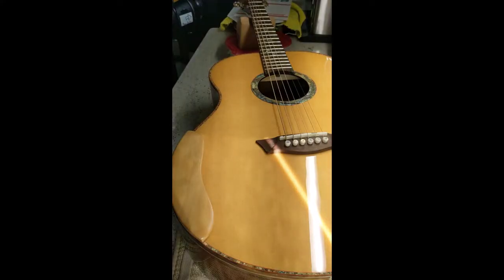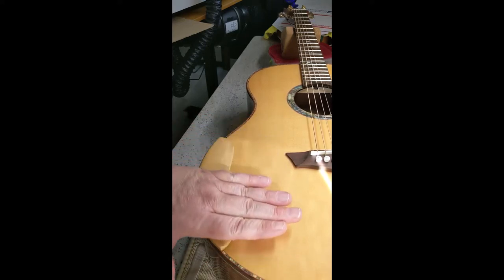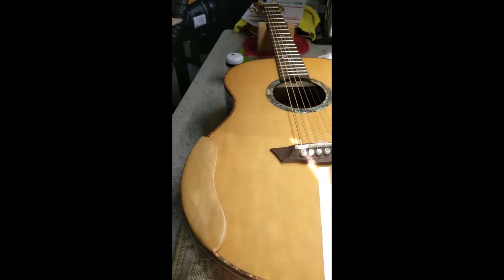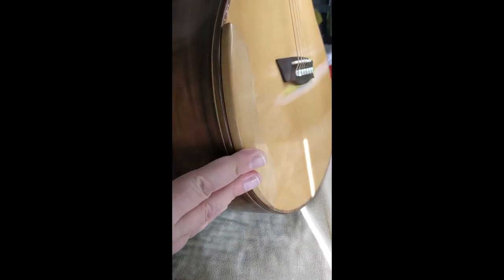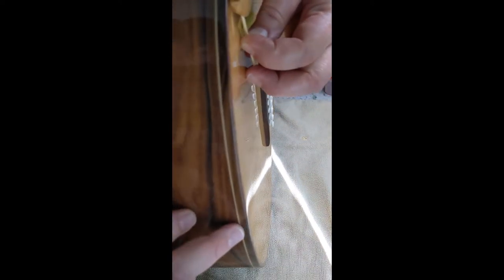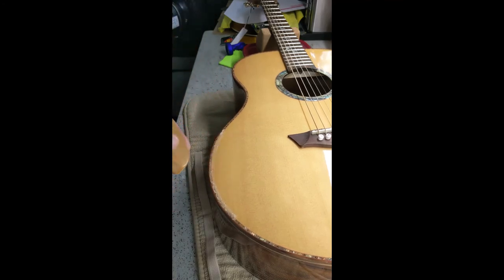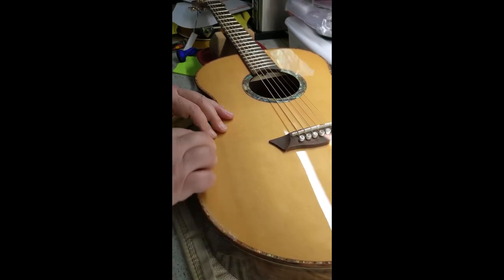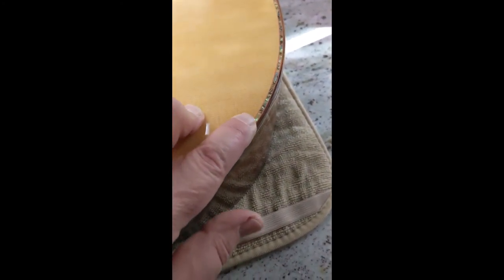Guitar Armrest Removal w/New Clear Tape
This video shows how to remove our armrests that use clear tape. If you have an armrest with the foam tape, go to this video